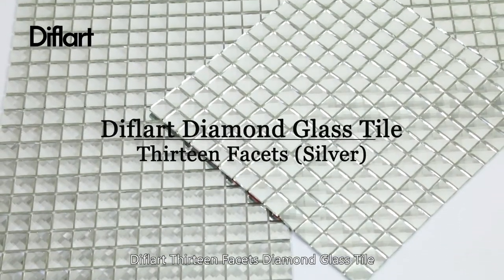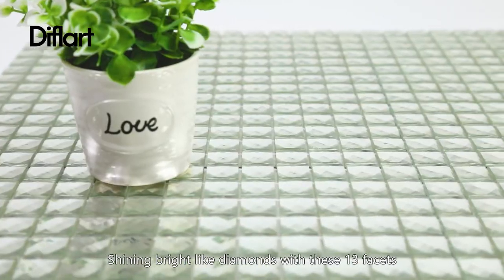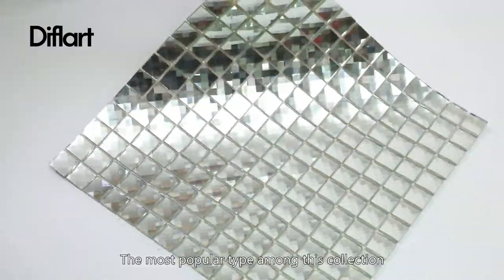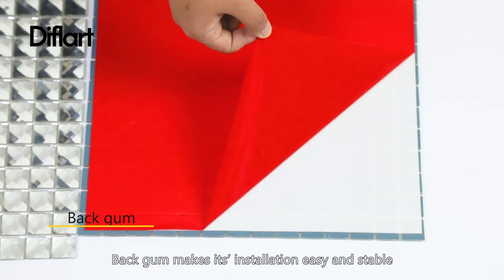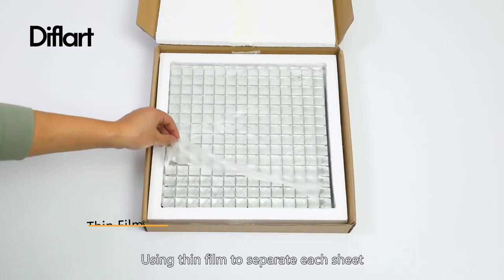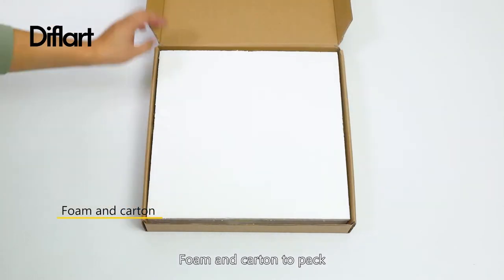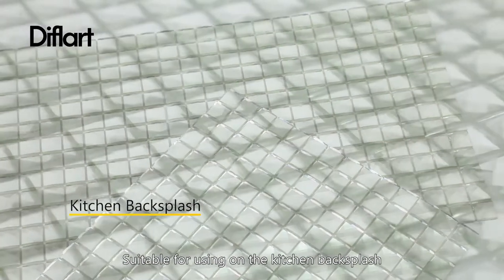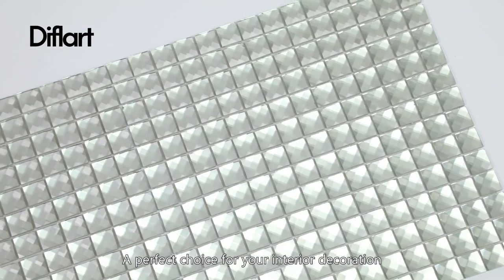Peel and Stick Silver Mirror Glass Mosaic Tile Crystal Diamond Chip Self Adhensive 3D Wall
● Mirror Glass Mosaic Tile Crystal Diamond Mosaic Tile mounted on a sturdy mesh tile sheet
● Size W 12”/ D 12”/ H 0.2”(5 mm)
● Advanced cutting technology, neat edges without wearing,high quality diamond mosaic, like a star shining bright
● Suitable for home living room decoration, restaurants, study and other indoor and outdoor decoration
●Share your project with us, have the opportunity to get a free order or a big discount